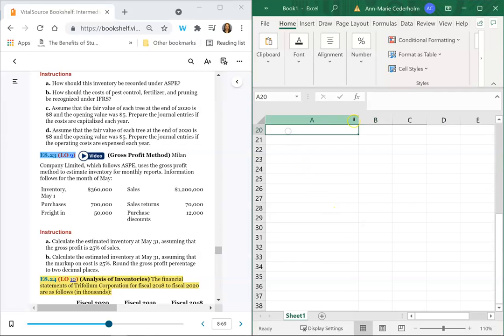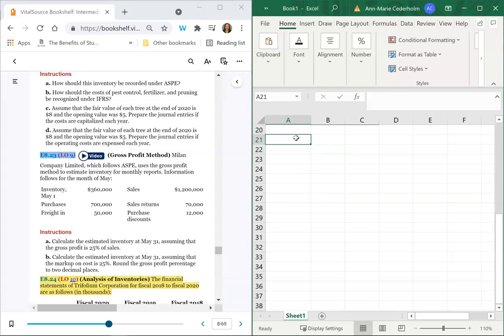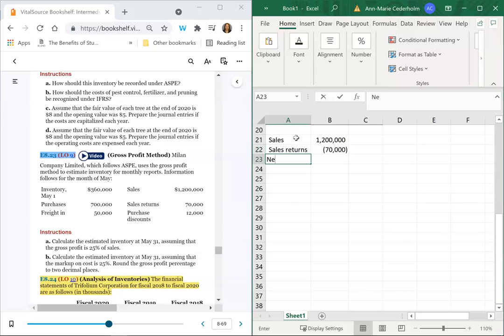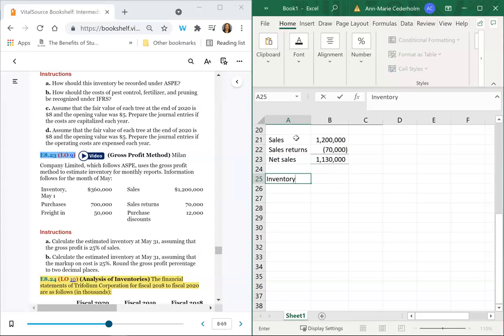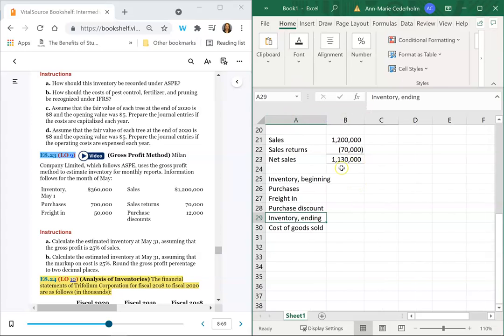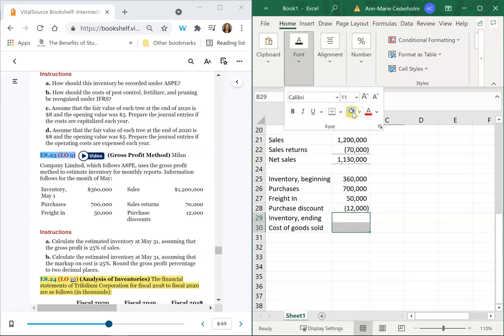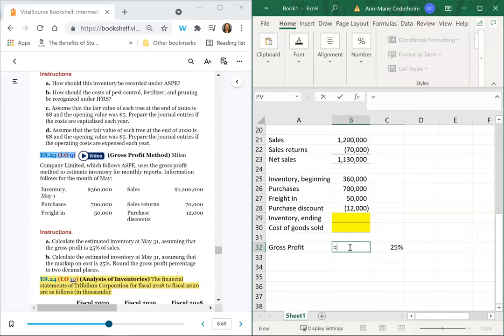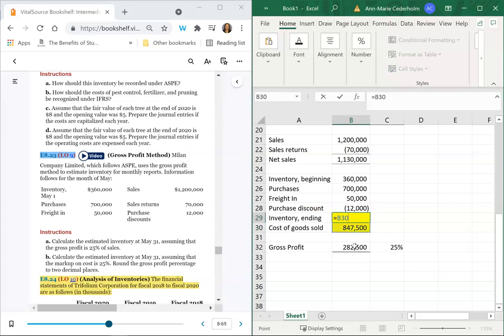Gross Profit Method (Exercise 8.23)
Exercise 8.23